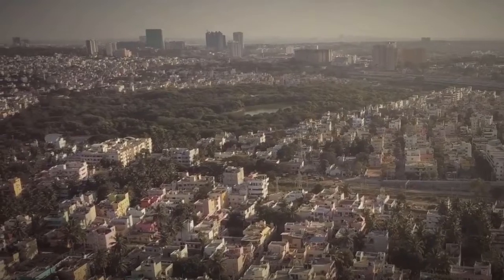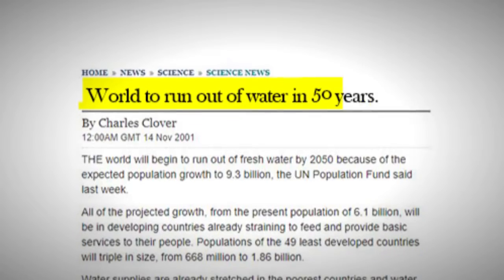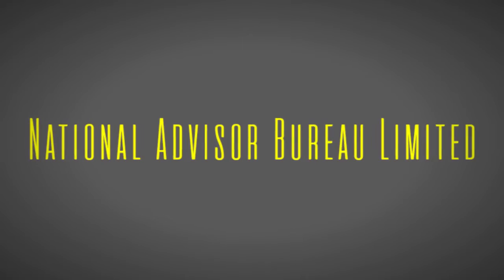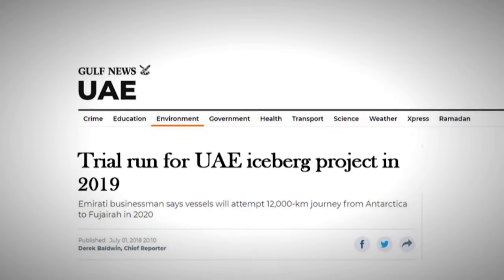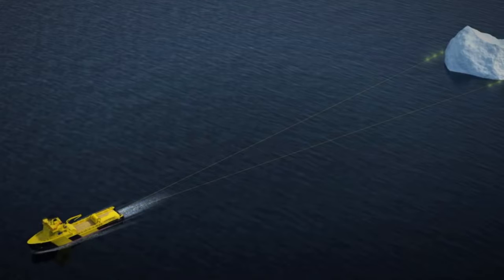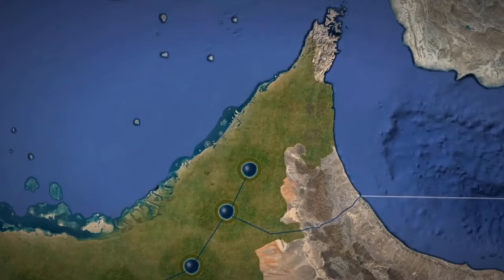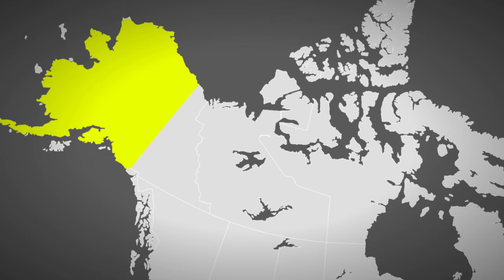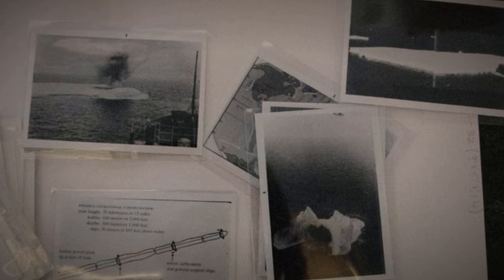The Iceberg project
This video is about a very interesting project that is being planned in the Middle East and the UK. This project involves the very old idea of towing Icebergs to harvest them for drinking water. In todays video we will explore the idea behinf the UAE's Iceerg project and the history of Iceberg towing in general!
This video has been made possible thanks to the collaboration with Keith Curry.
Please check out his channel and radio show and give some love back to him: